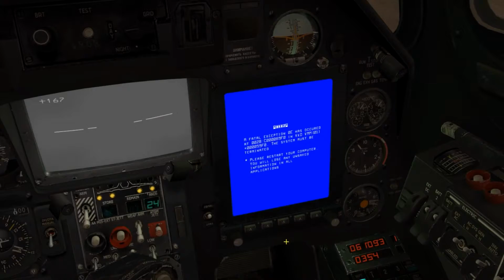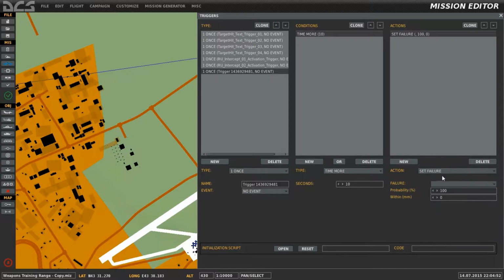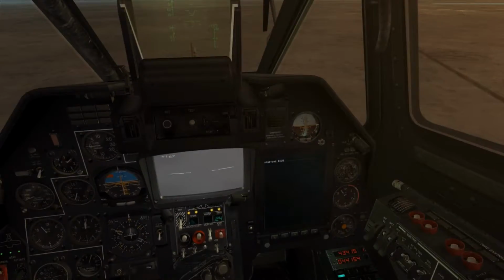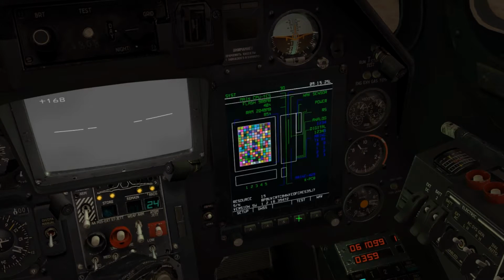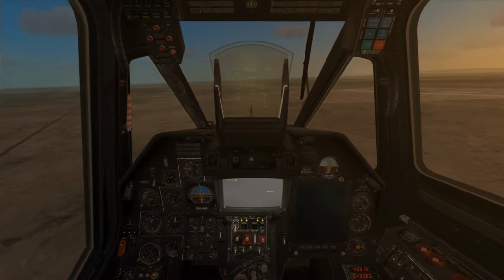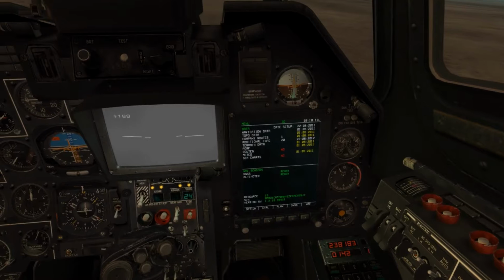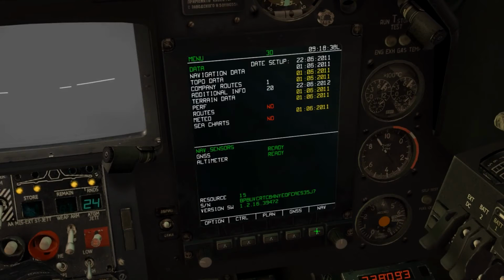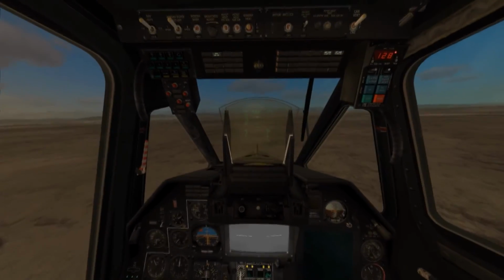DCS:World » ABRIS Bluescreen Errors » Kamov-50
Today I share a clip of an error in the ABRIS computer I experienced while flying towards a target range.  After a series of restarts the problem with the ABRIS system seemed  to continue forcing me to return to the airfield for repairs.